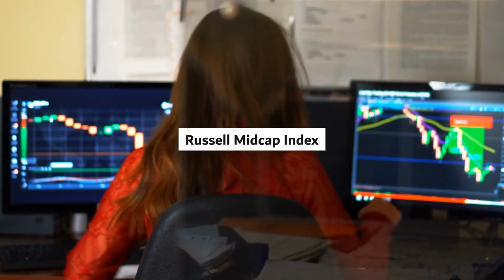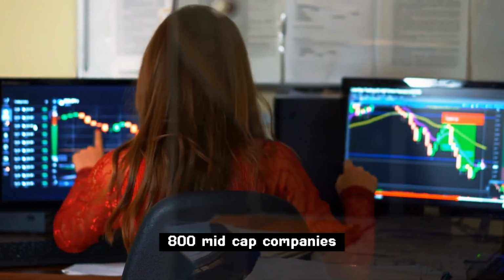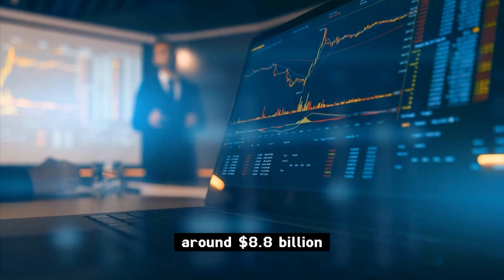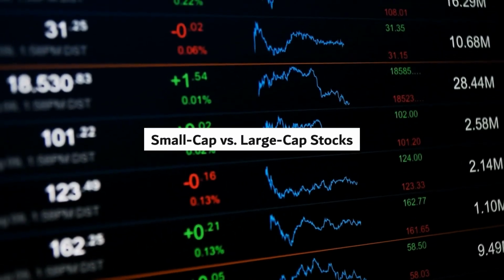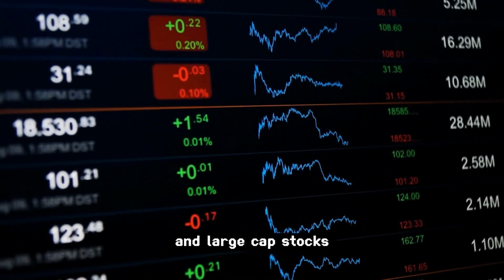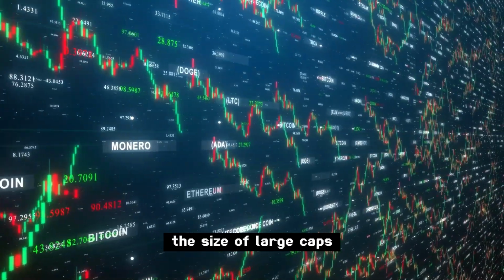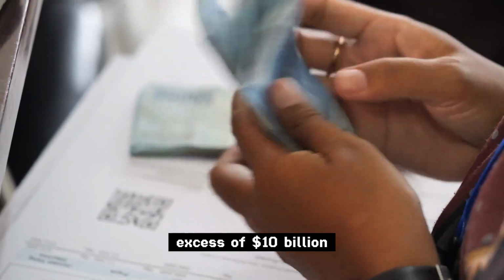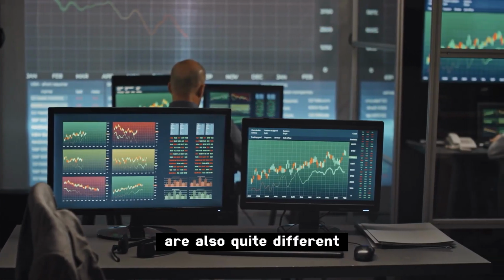The Ultimate Beginners Guide to Small Cap Stocks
In this step-by-step guide, we will walk you through the process of investing in small cap stocks for beginners. Small cap stocks can offer great growth potential for investors willing to take on a bit more risk. Learn how to research, analyze and select small cap stocks to build a profitable investment portfolio. Watch this video to gain the knowledge and confidence to start investing in small cap stocks today!

I'm going to show you how to turn a small investment into big profits with small cap stocks - even if you're a total beginner!

Chapters:
00:00:00 - Unlocking the Secrets of Small Cap Investing
00:01:05 - Understanding Market Capitalization
00:02:12 - Acquiring small cap stocks
00:03:16 - Small Cap Stocks Outperforming Large and Midcaps
00:04:33 - Small vs Midcap Stocks in the Business Life Cycle
00:05:44 - Small Cap vs. Large Cap Stocks
00:06:59 - Investing in Small Cap Stocks
00:08:10 - Investing in Small Cap Stocks: Allocation and Strategies
00:09:15 - Vanguard Mutual Funds and ETFs
00:10:27 - Tips and Strategies for Investing